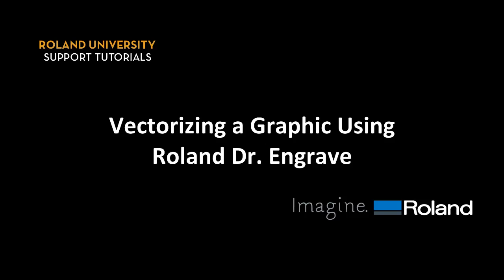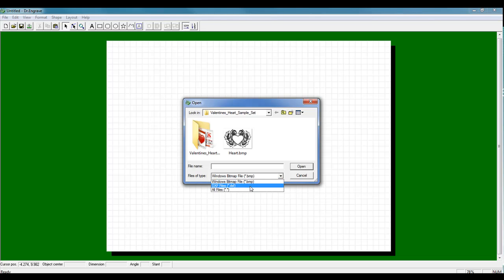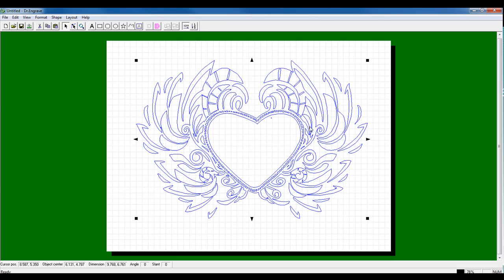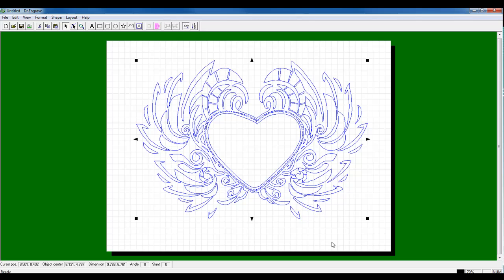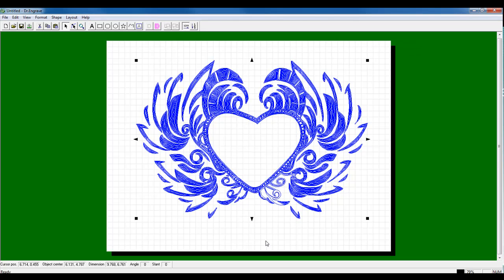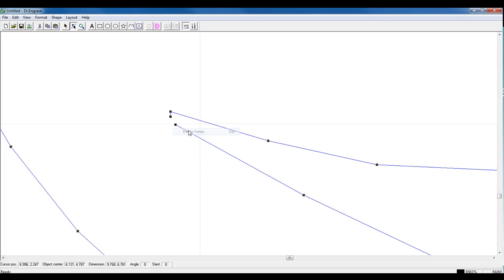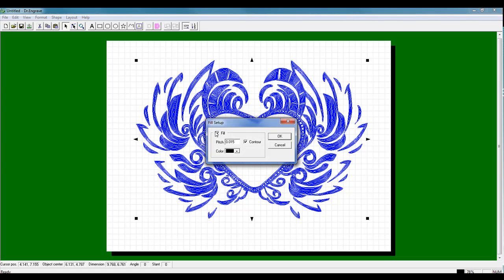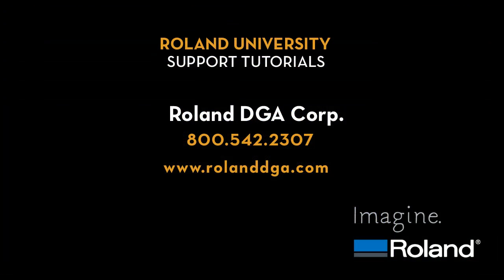Vectorizing Using DrEngrave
This video demonstrates how to vectorize a raster graphic using Roland DrEngrave